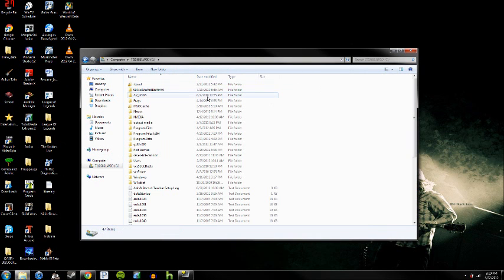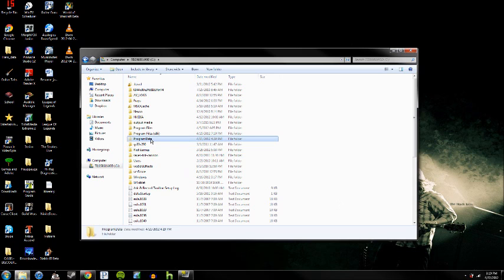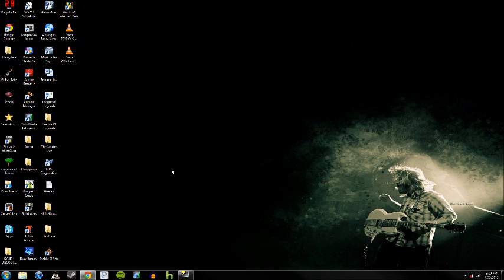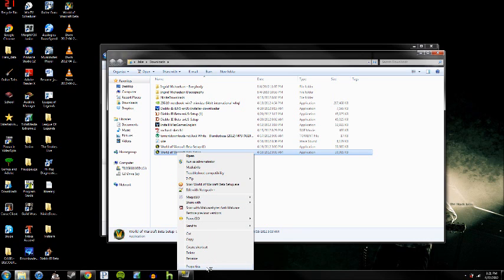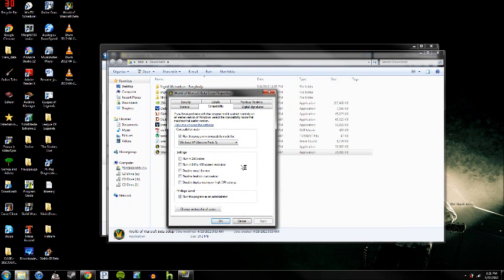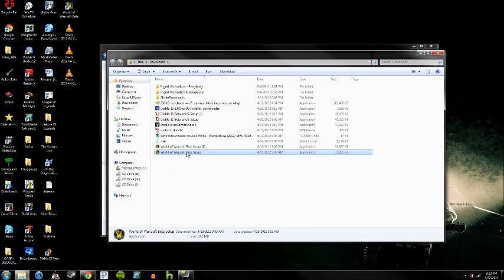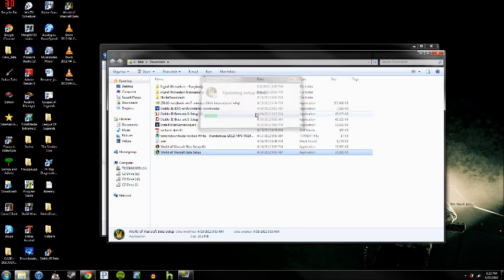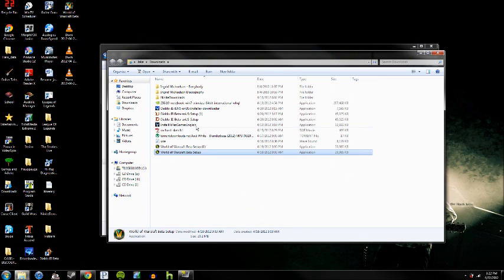How to Fix World of Warcraft: MoP Stuck on Updating Files issue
Hello everyone, made a video to go along with the guide I made on the official WoW forums on how to fix the issue where the WoW beta installer gets stuck on "Updating Files" problem.